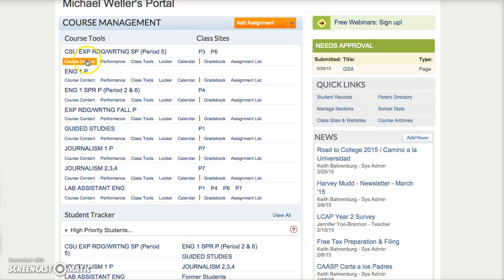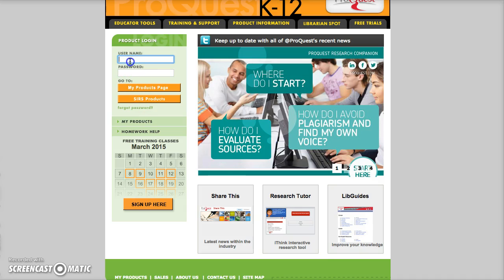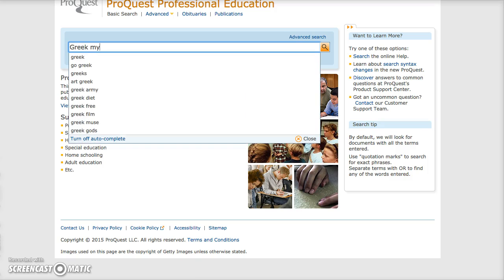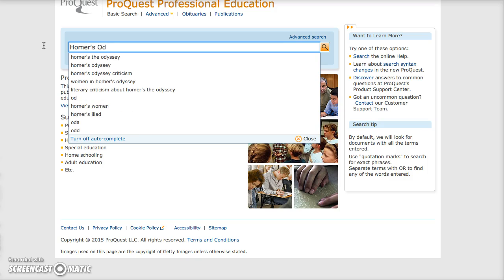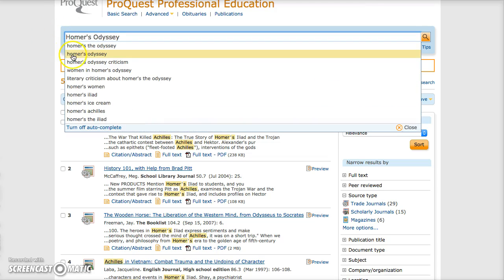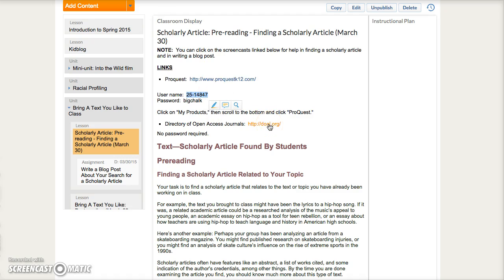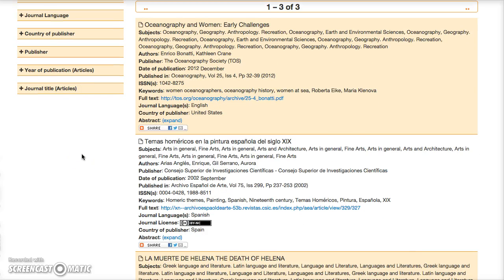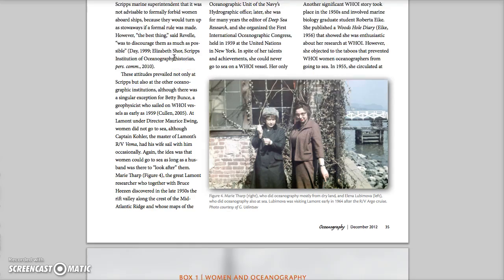Finding A Scholarly Article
This screencast shows you how to use online databases to find a scholarly article.  (This is for the ERWC unit "Bring A Text You Like to Class.")